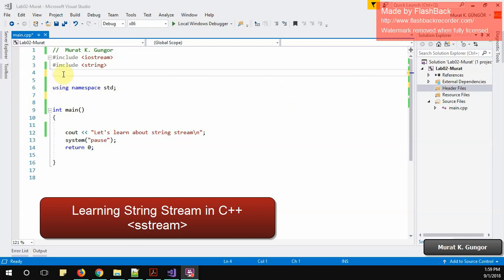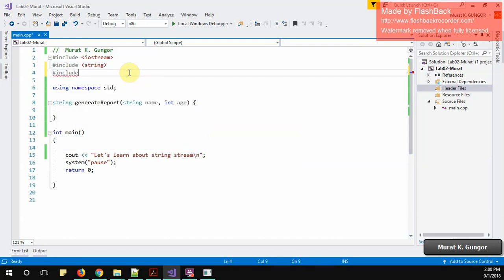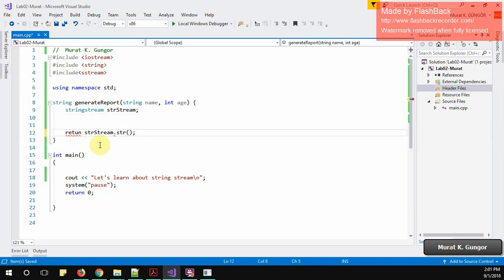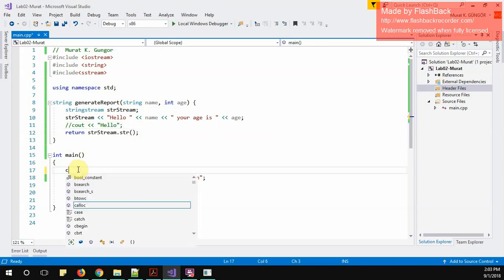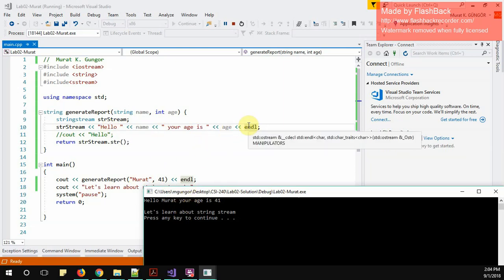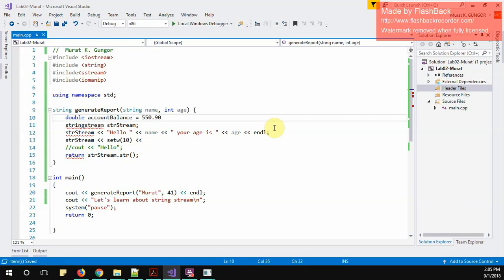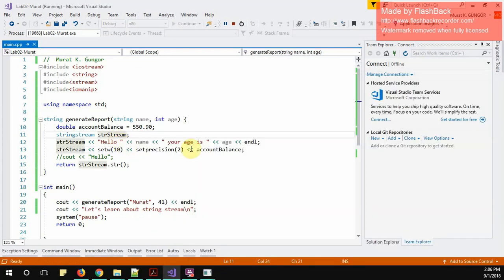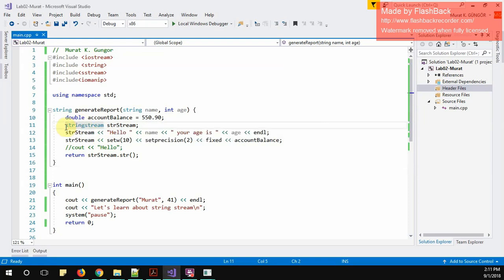C++ String Stream or sstream basic usage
C++ stringstream  (String Stream )usage you need to include sstream header file.